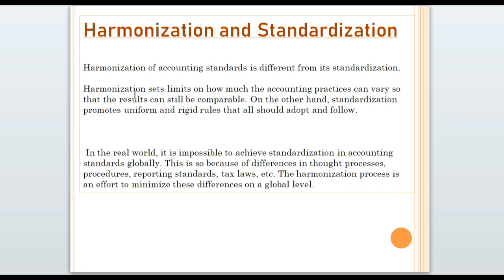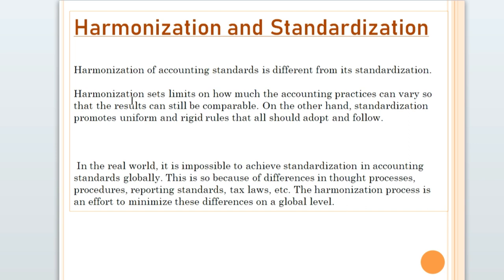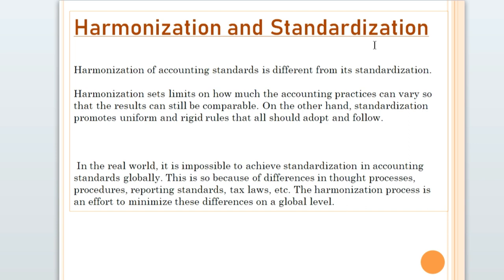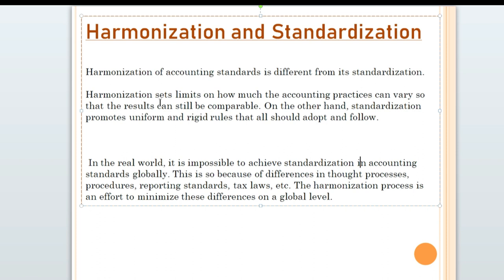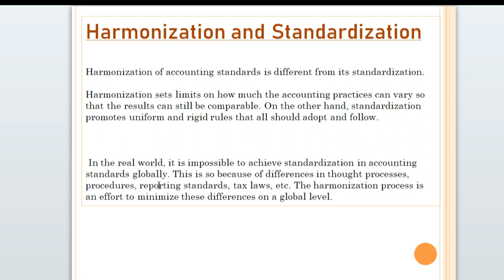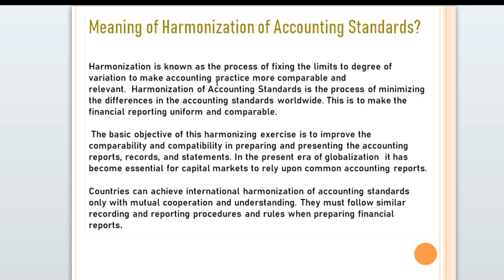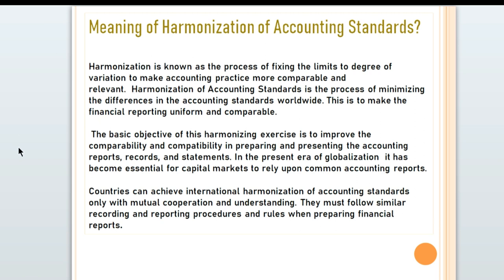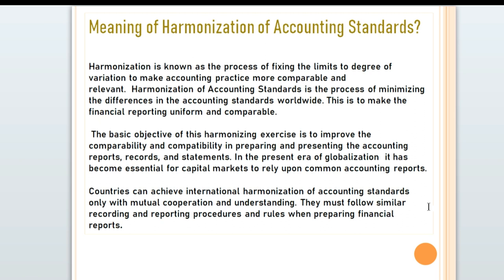Harmonization And Standardization in accounting and Reporting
Hey Everyone,

So, Guys this video will help you to understand the concept of harmonization and standardization . This video will be beneficial for the students of class 11th, B.com M.com, MBA, BBA, CA Foundation CPT CS Foundation IPCC, and for beginners.

The Topics are covered in bilingual languages.

Hope you all will Like my video​​ !

Also Please do ​​, Share​​ and Comment​​ on my video !!!